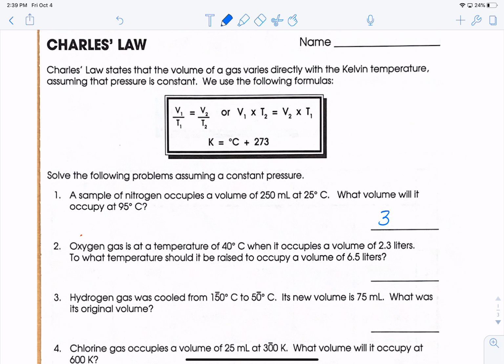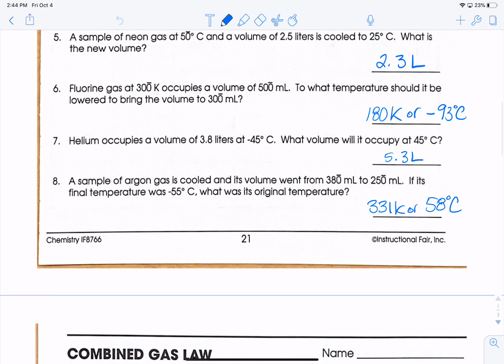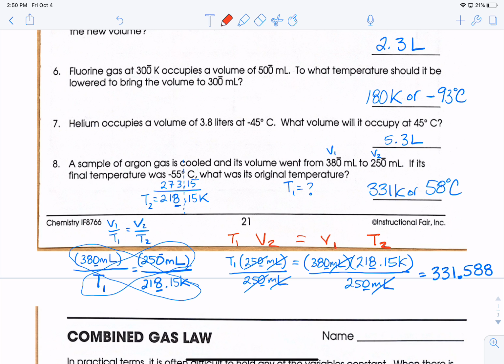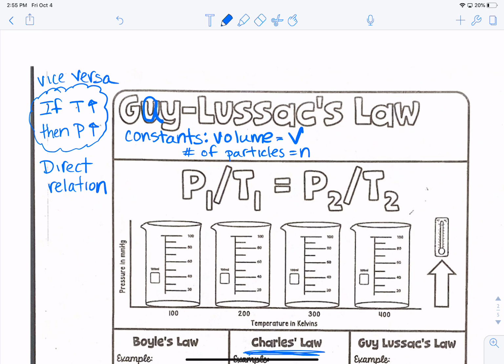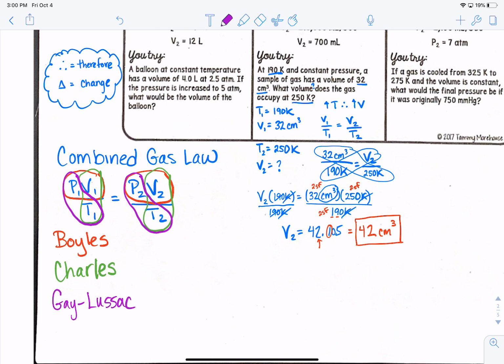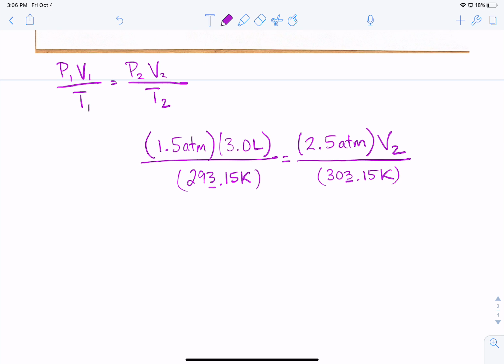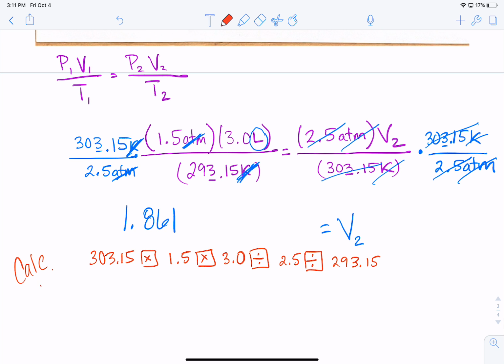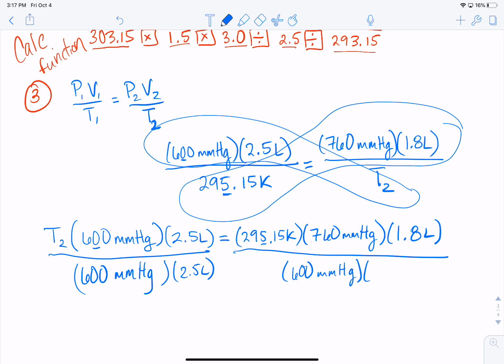LECTURE Gay Lussac and Comb Gas Law export